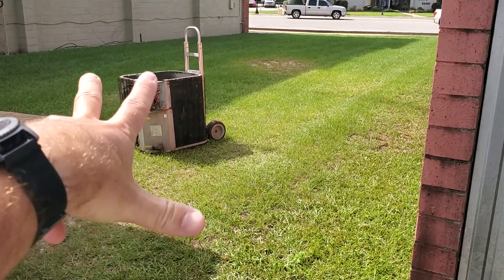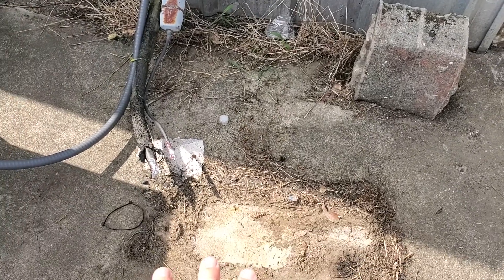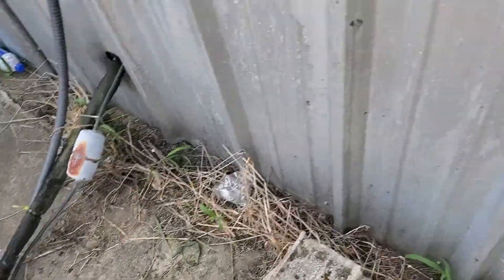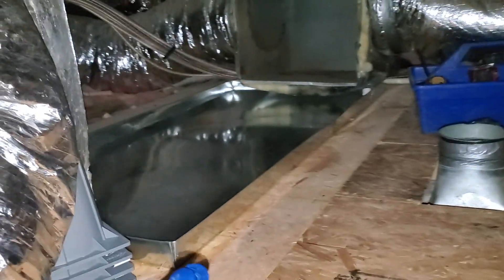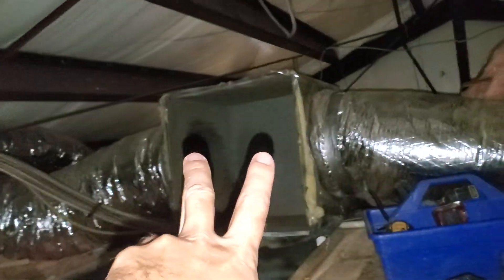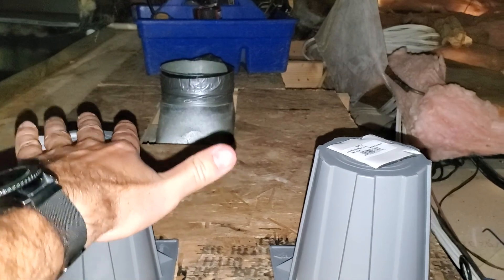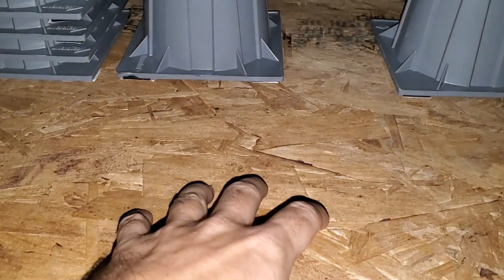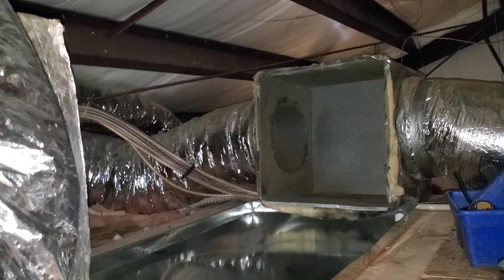08/13/2020 Subway Wrens Install